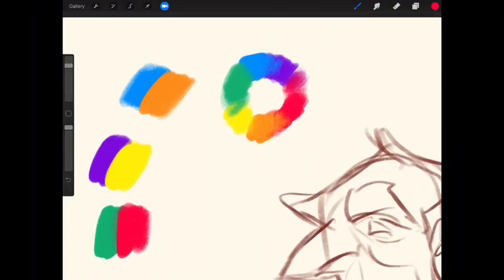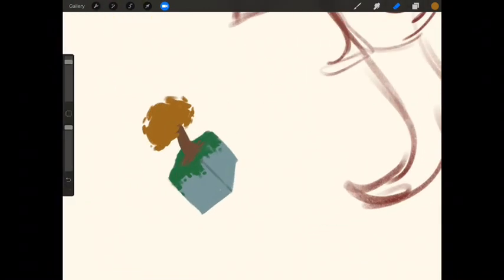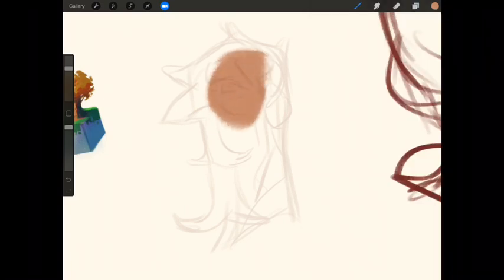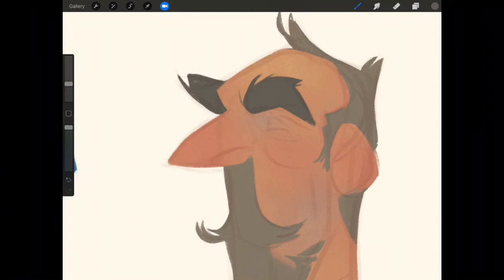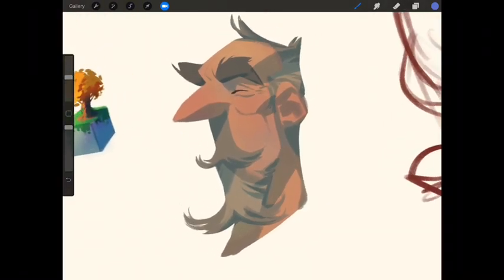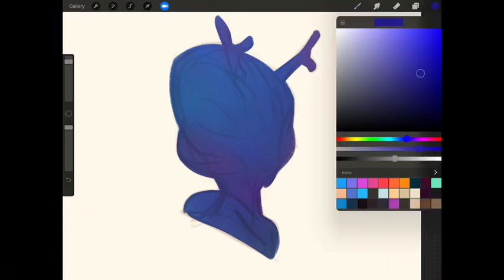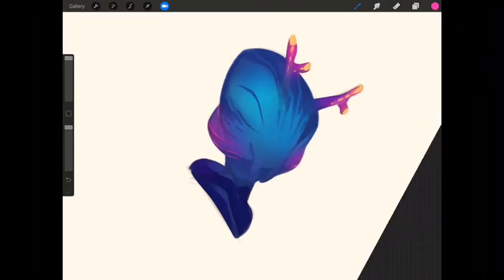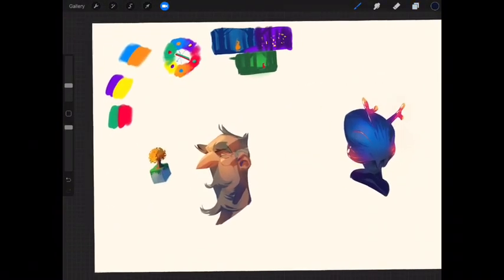Color Basics - A Patreon Tutorial!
Just me jawin' and doodlin' and explaining some of the basics of the way I think of, and use, color!